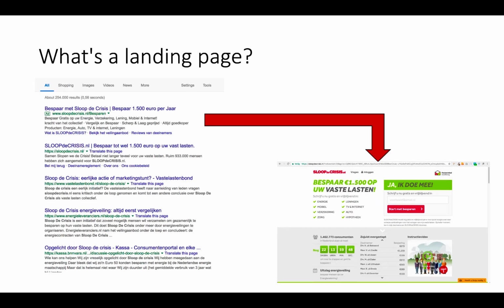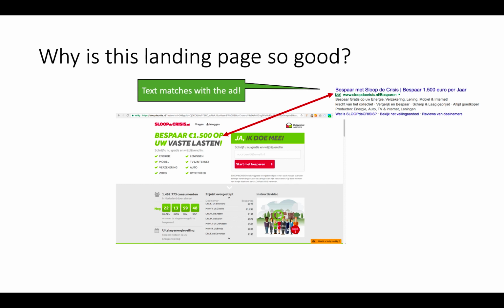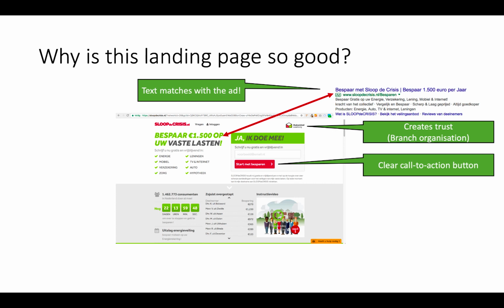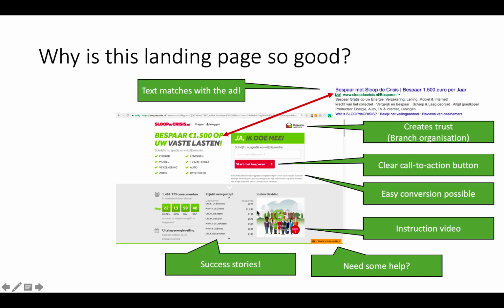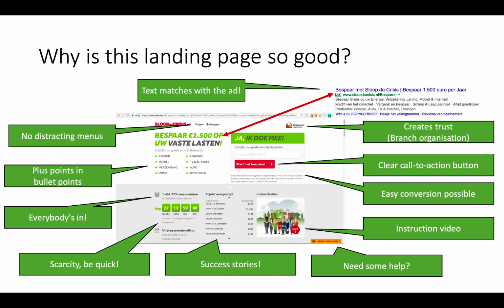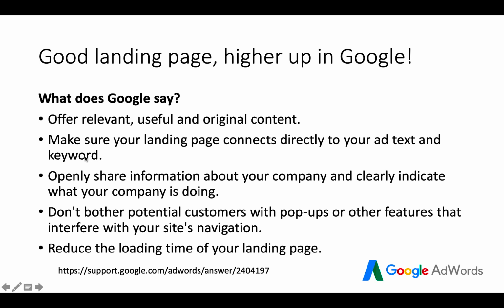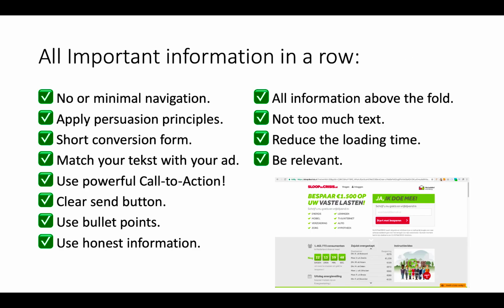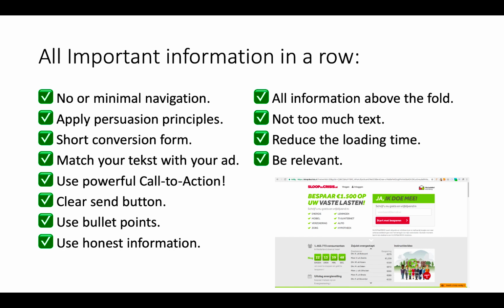SEA Program. Part 3: How to make a good landing page.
From every paid click you want the customer to make an order, login, in short, a conversion. This requires a good landing page. A landing page is the page where the visitor ends up after clicking on an advertisement. In this video you will learn how to make good landing pages.